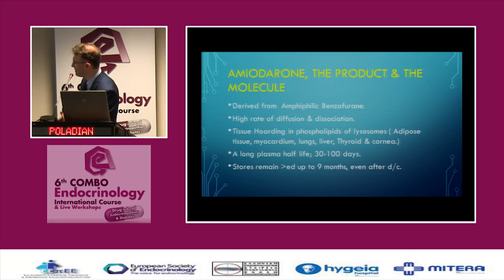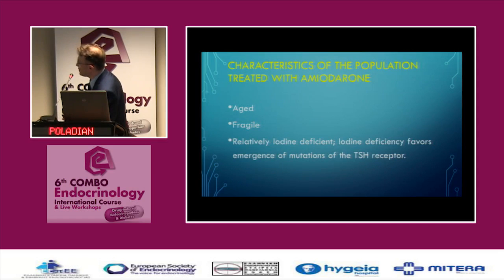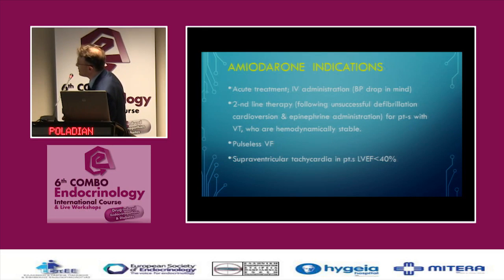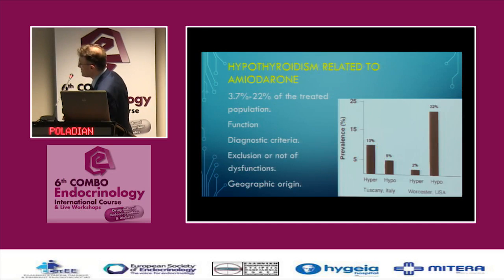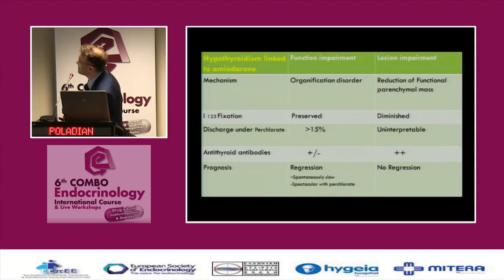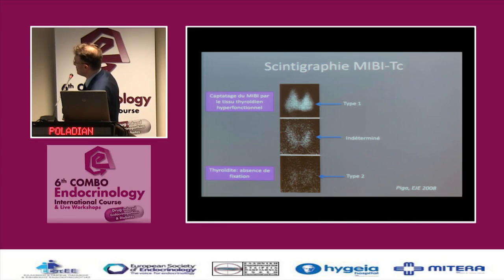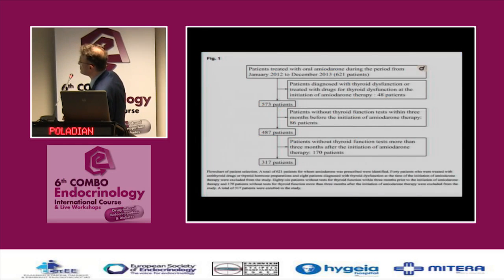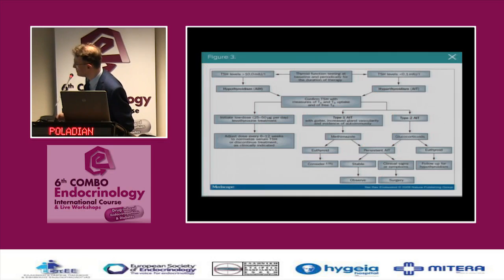Raffy Poladian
6th Combo